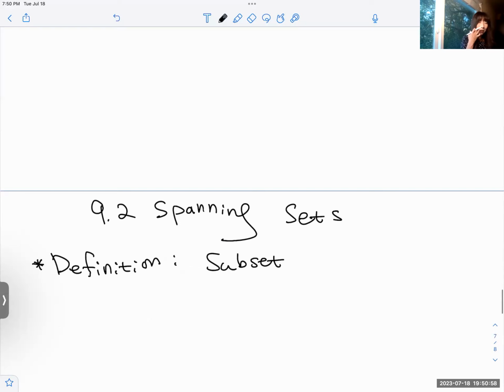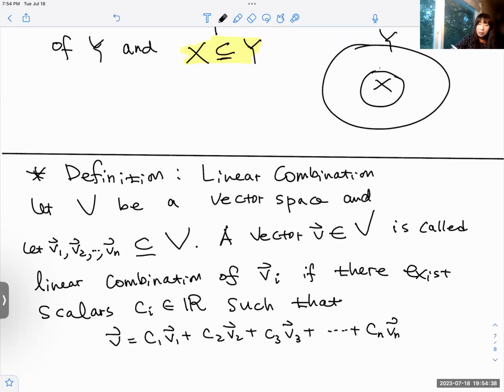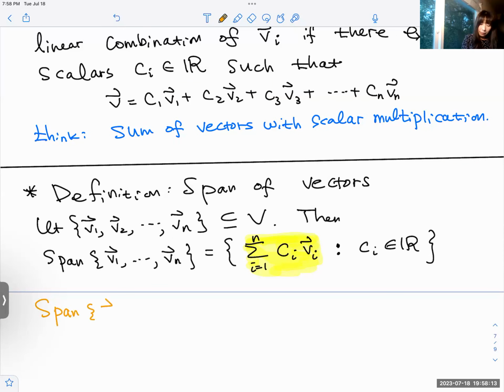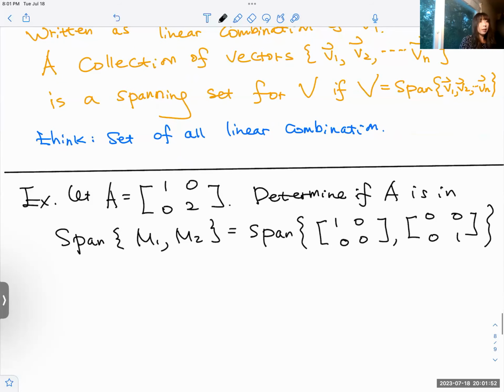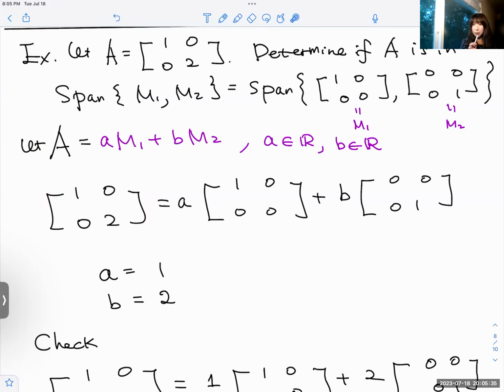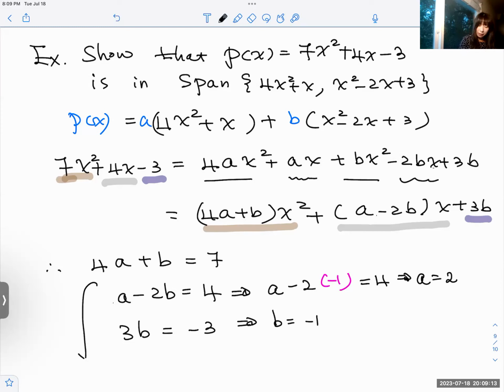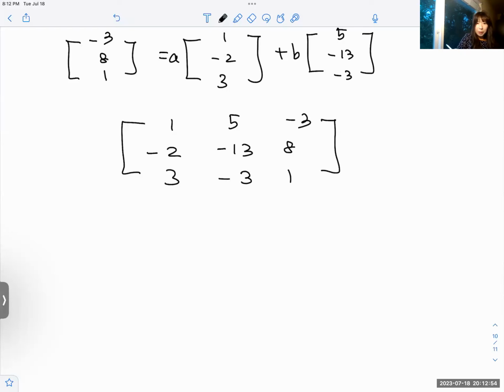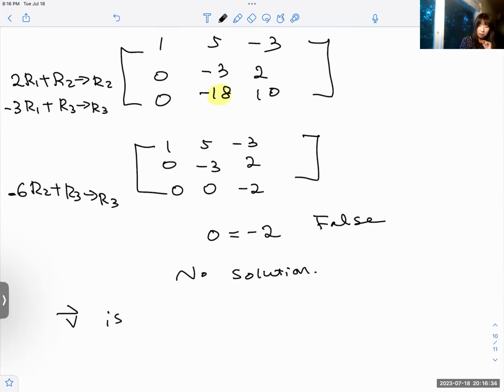Linear Algebra Spanning Set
Determine if a vector is within a given span